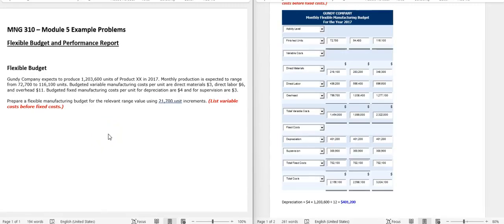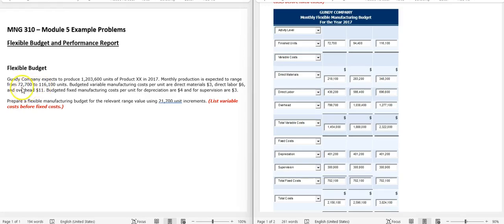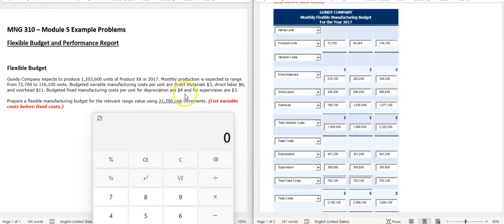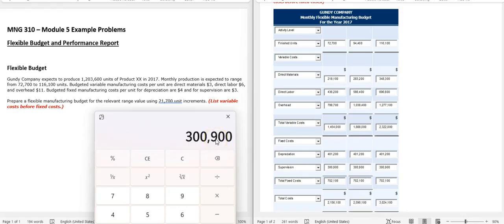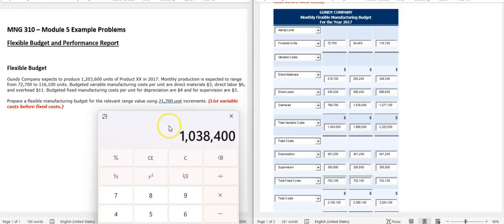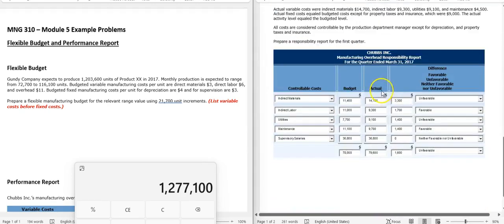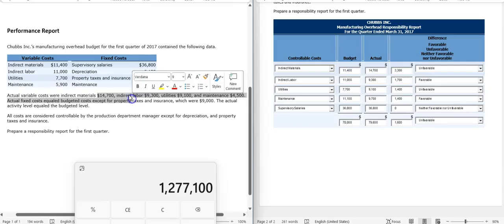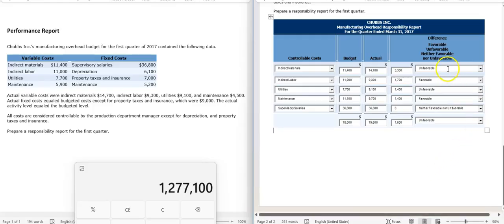Module 5 Example Problems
Video demonstrating the preparation of a flexible budget and a performance responsibility report.